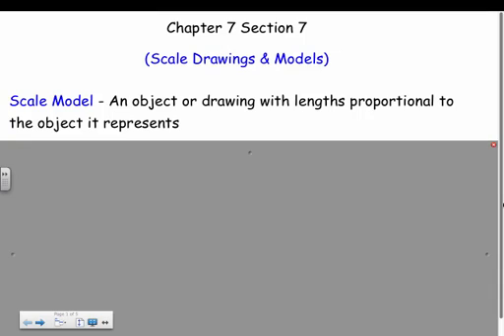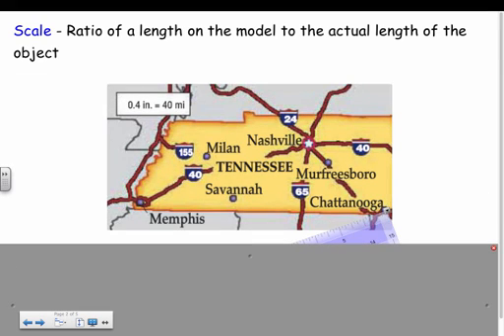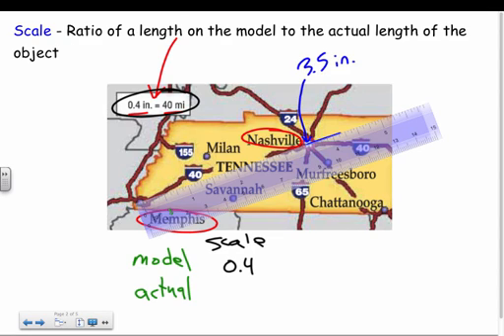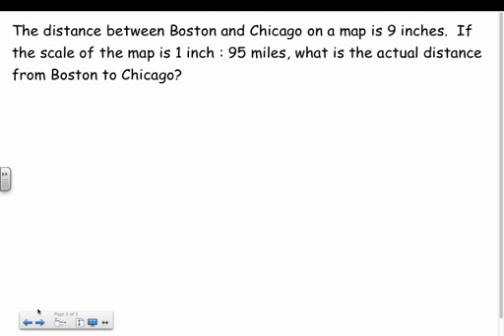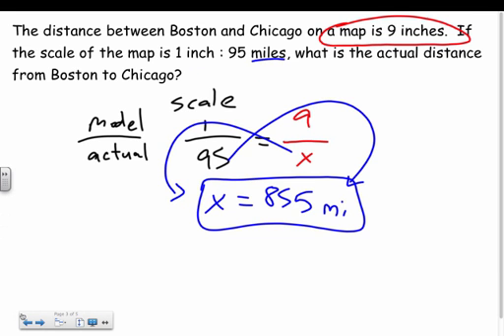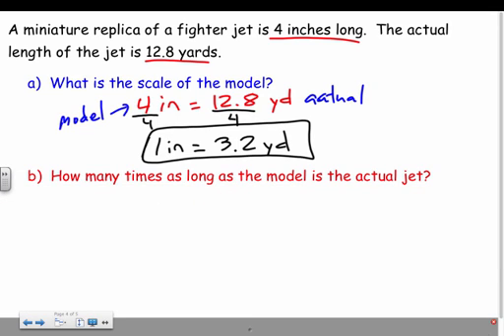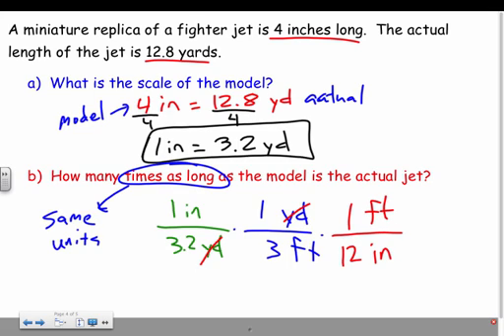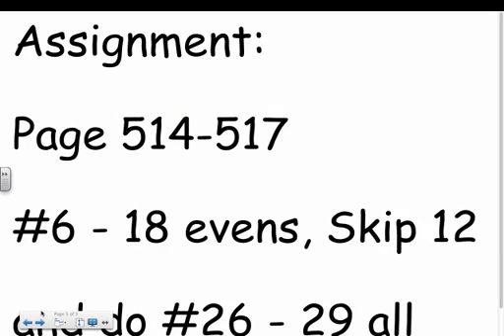Geometry - Scale Models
Geometry lesson over Scale Models (Drawings)